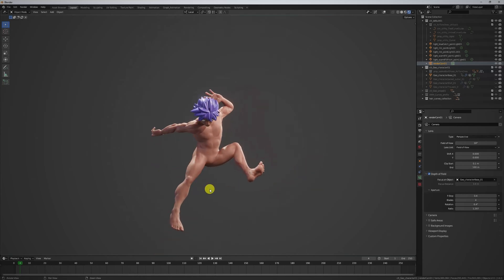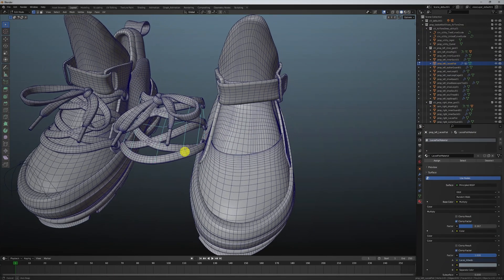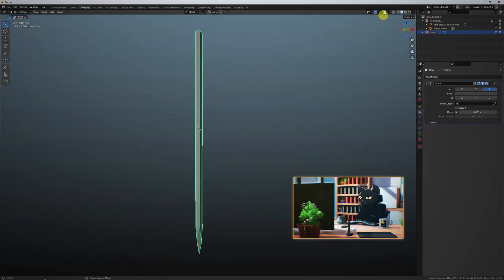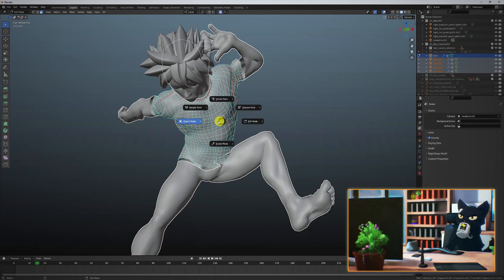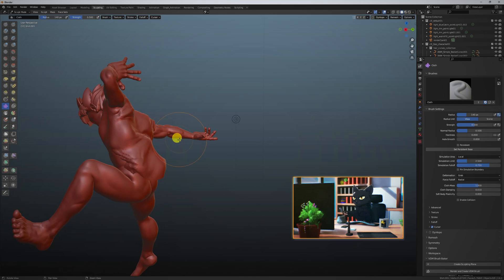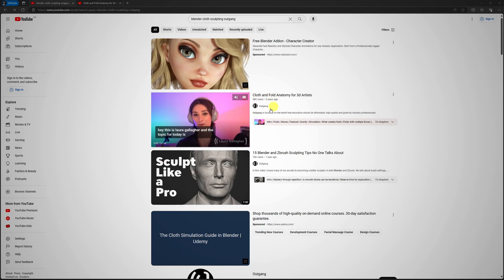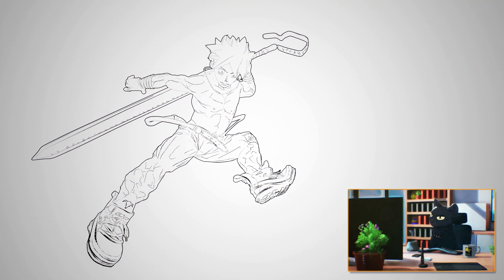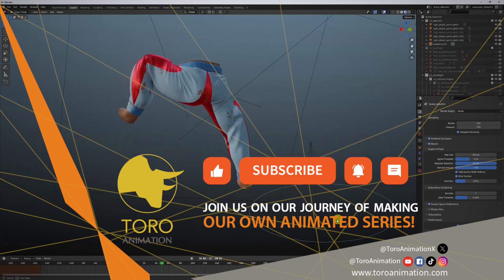Modelling our Blender Character Props! Making an Indie Anime Series #03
Welcome to Toro Animation! The Channel where we make our own anime together from scratch in Blender!

In this week’s episode, let’s finish building and modelling our character props, from his trainers to his sword!

These are the links from the video if you'd like to check them out :)